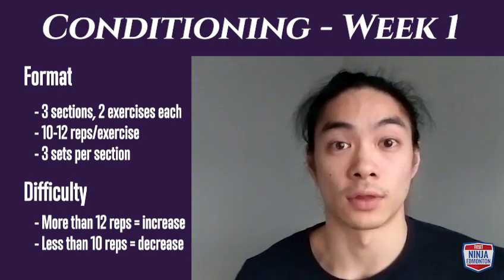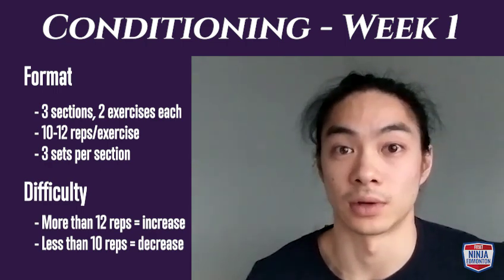Fitset Ninja Online Week 1 - Adult Conditioning Workout #1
Here is our adult conditioning workout for week 1 of our online Fitset Ninja video training series. New videos are released each Monday & Thursday at 630pm.